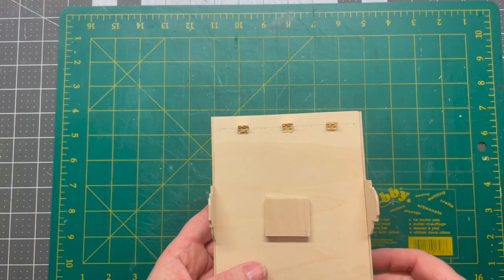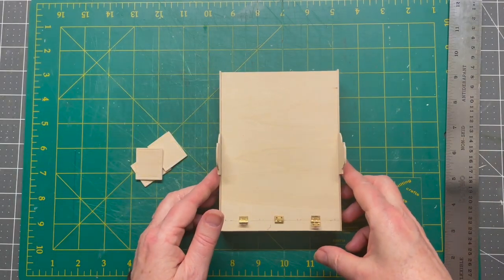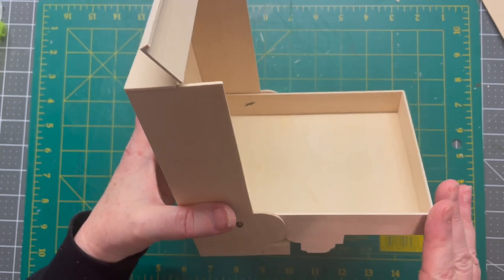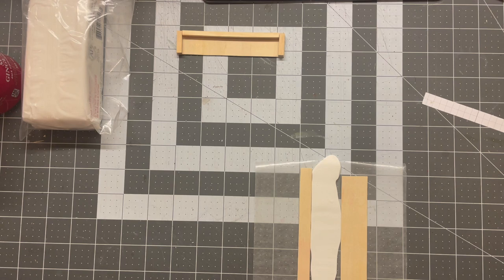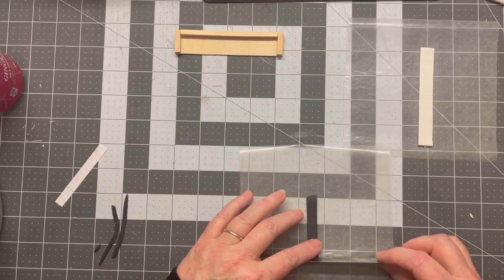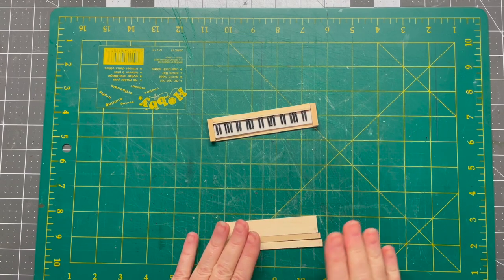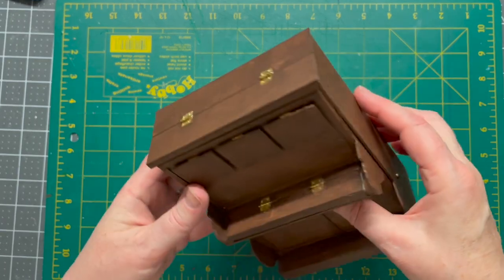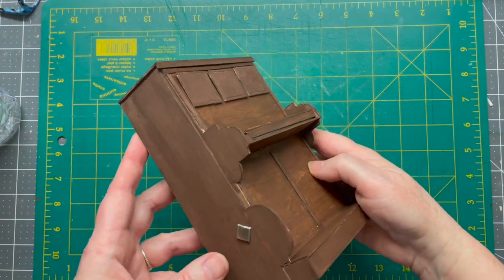Part 2 DIY Miniature Antique Piano Murphy Bed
Welcome to part 2 of the Piano Murphy Bed! I've put a link to the Brooklyn Museum story about this piece, incase you are interested in having a look!

Cutting instructions can be found in the Description box of Part 1

A link for part 1!